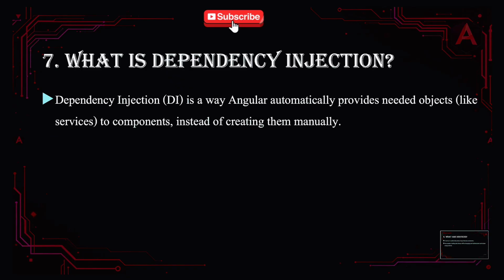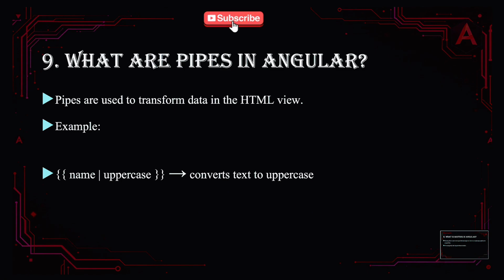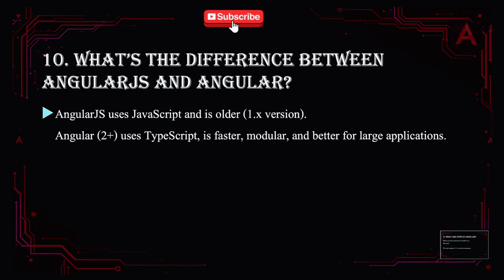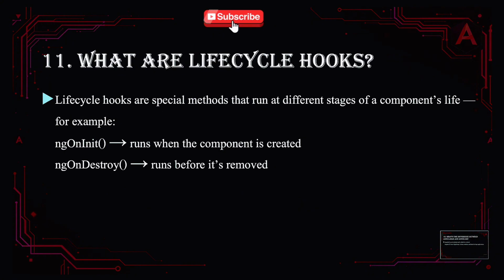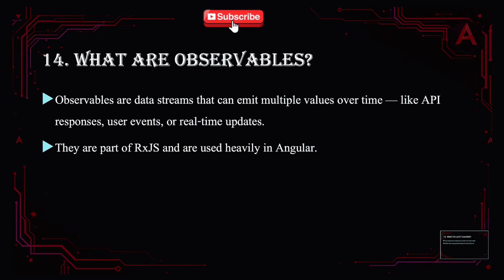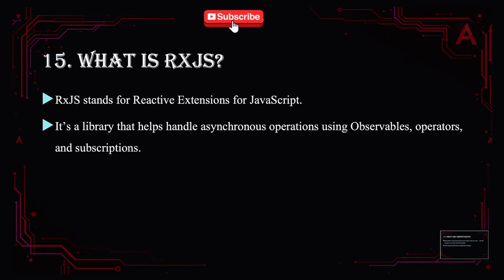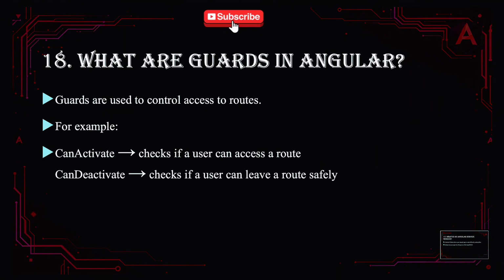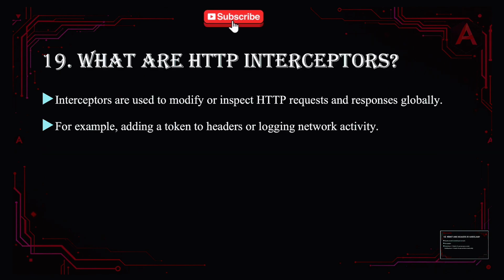Angular Interview Questions and Answers | Top Angular Questions PART-1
Angular Interview Questions and Answers | Angular Interview Questions | Top Angular Questions PART-1| Crack Your Next Frontend Developer Interview

In this video, we’ll cover the Top Angular Interview Questions and Answers (Basic to Advanced) — explained in a simple and easy-to-understand way.
Whether you’re preparing for your frontend developer, Angular developer, or web development interview , this video will help you crack your next interview with confidence!

💡 What You’ll Learn:

Basic Angular concepts every developer must know

Important Angular interview questions asked by top companies

Core topics: Components, Directives, Services, Dependency Injection

Intermediate to Advanced Angular questions like Change Detection, RxJS, Lazy Loading, and more

Real-world Angular scenario-based interview questions

✔ Perfect for beginners and experienced Angular developers
✔ Covers Basic to Advanced topics in a structured way
✔ Great for frontend, full-stack, and web developer interviews
✔ Learn Angular in a clear, practical, and conceptual way

Angular Interview Questions for Freshers

Angular Intermediate Questions

Advanced Angular Concepts

Angular Scenario-Based Questions

Angular Developer Interview Preparation